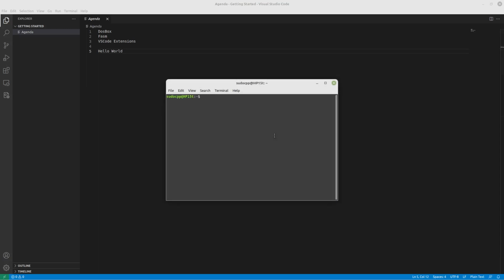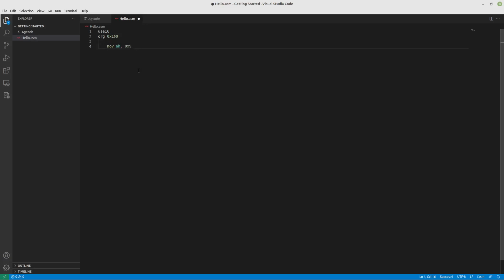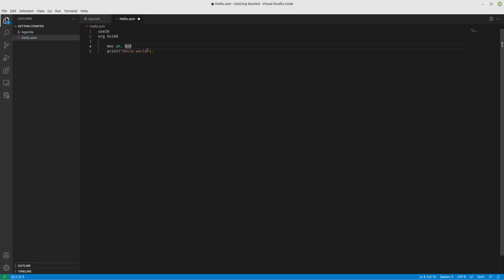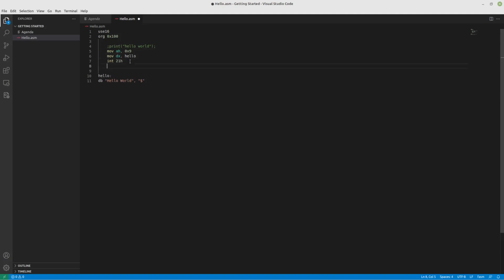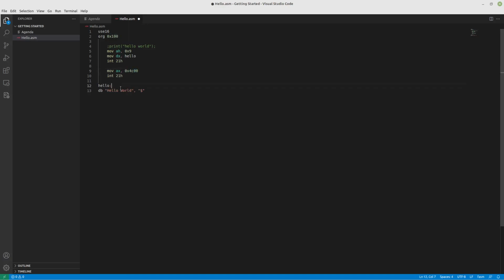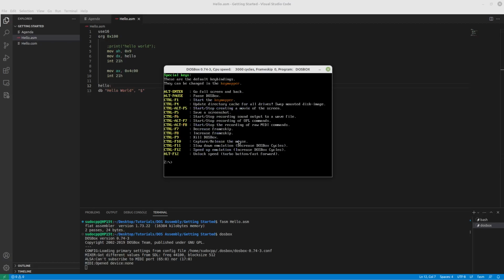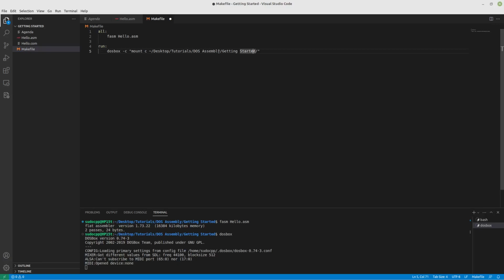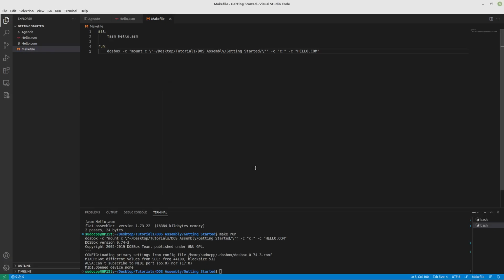Getting Started with Hello World in DOS Assembly on Linux [Ep 2]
Have you ever wanted to write DOS programs with Assembly? Ok, ok, QBASIC was fun and all, but let's try out Assembly. This is the first tutorial to get you started in your adventure.